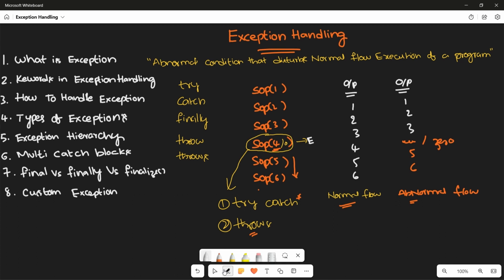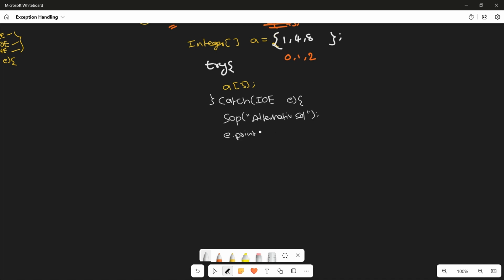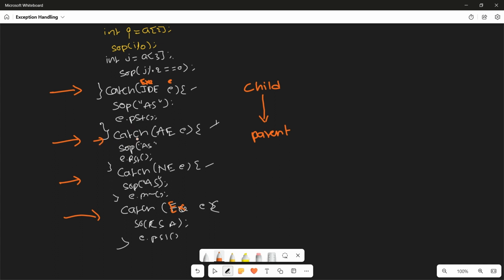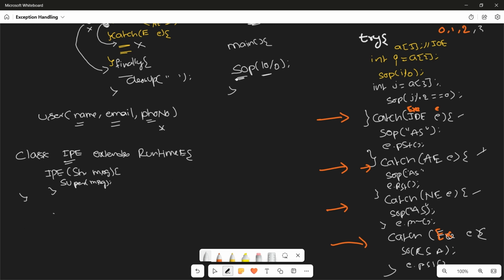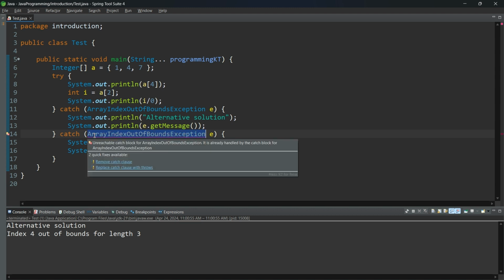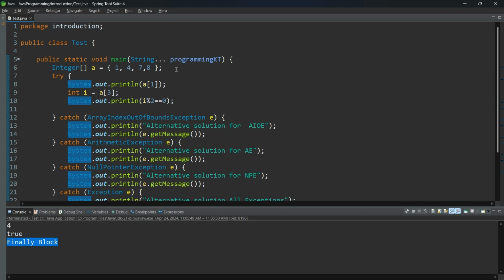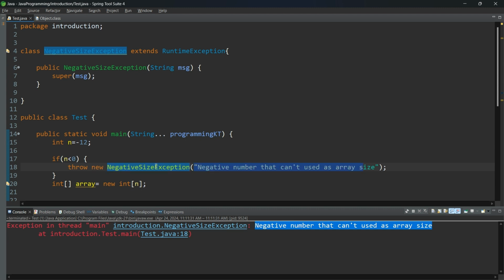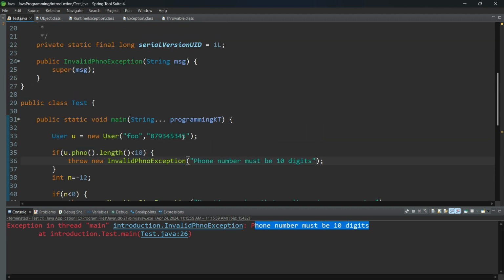🔥What is the Difference between final, finally and finalize in java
Welcome back, Java enthusiasts! In today's tutorial on ProgrammingKT, we're diving deep into some advanced topics in Java programming. Join us as we explore MultiCatch blocks, the differences between final, finally, and finalize(), and how to create and handle custom exceptions like a pro.

🔍 What You'll Learn:

MultiCatch Blocks: Explore the power of MultiCatch blocks in Java, allowing you to catch multiple exceptions in a single catch block and streamline your exception handling code.
Final vs Finally vs Finalize(): Understand the distinctions between final, finally, and finalize() keywords in Java, and learn when and how to use each one effectively.
Custom Exceptions: Dive into the world of custom exceptions, and learn how to define and throw your own exception classes to handle specific error conditions in your Java applications.

Chapters
00:00 Introduction
01:20 Explaining multi-catch blocks
11:15 Final Vs Finally Vs Finalize()
13:30 Custom Exception
18:20 Writing Code in IDE
18:30 Example for multi-catch blocks
25:20 Example for finally Block
27:50 Example for custom exception